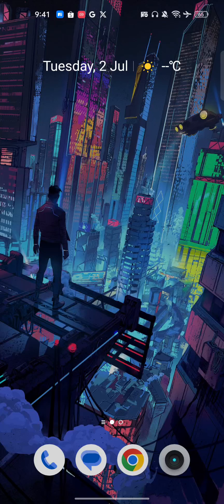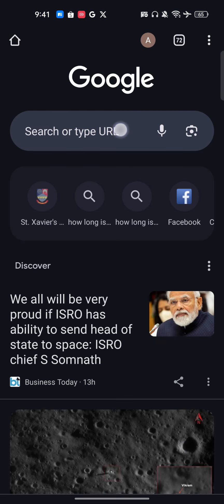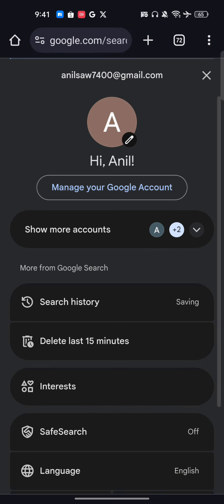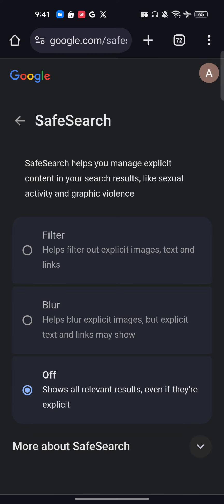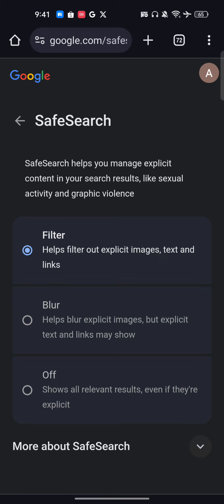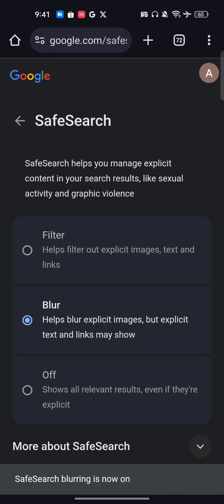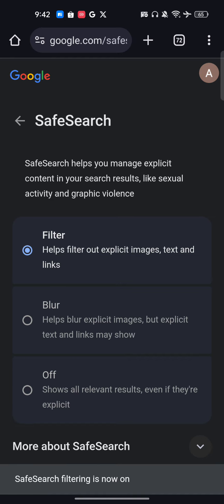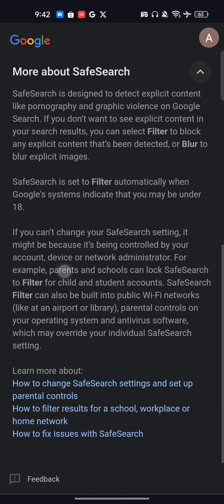How to Turn Safe Search On & Off on Android